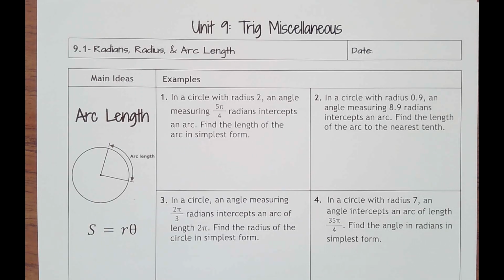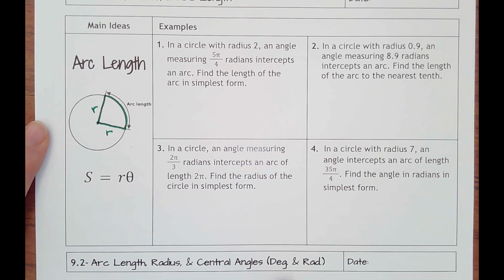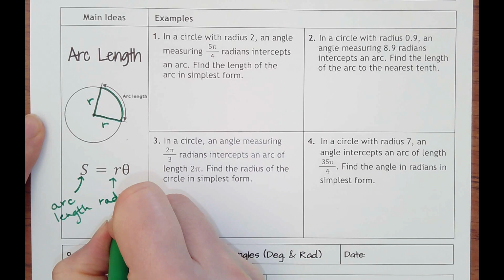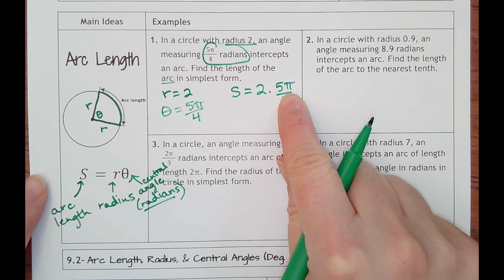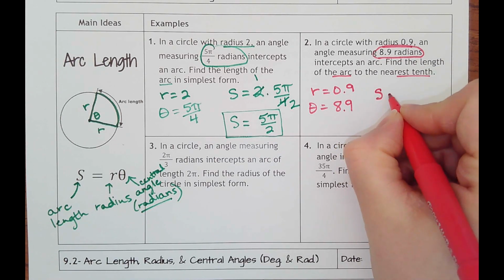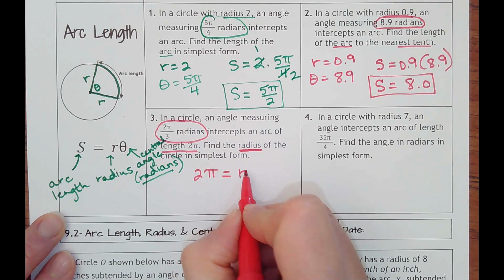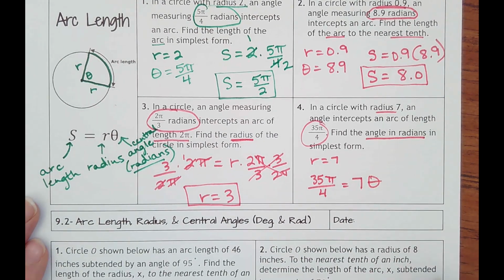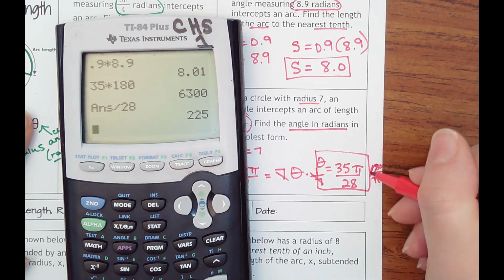9.1- Radians, Radius, & Arc Length